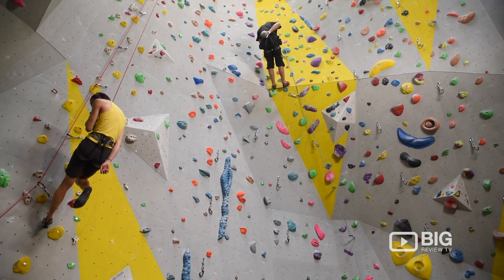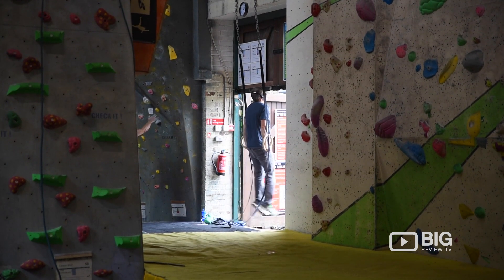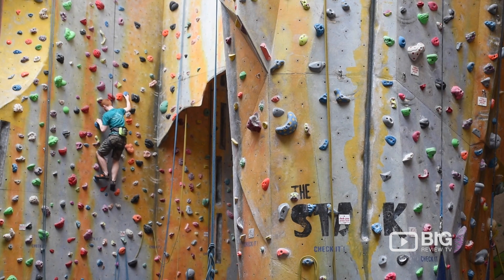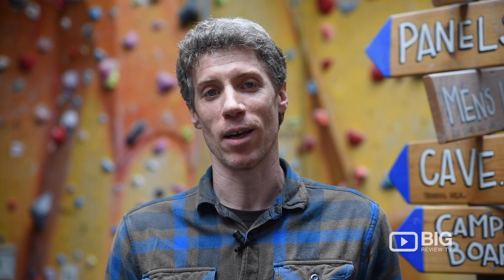The Castle Climbing Centre, a Rock Climbing Gym in London for Indoor Rock Climbing or for Bouldering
Set within a magnificent Victorian water pumping station. The Castle Climbing Centre is the largest and busiest of the Central London climbing walls. Boasting some fantastic top rope/lead climb routes that reach a dizzying height of 12.5m. This in addition to a wealth of well-set bouldering routes, makes the Castle a must visit for any level of climber.

The Castle Climbing Centre
Green Lanes, London UK N4 2HA